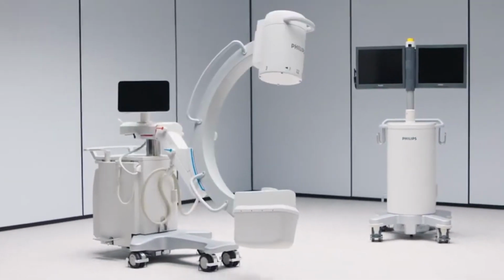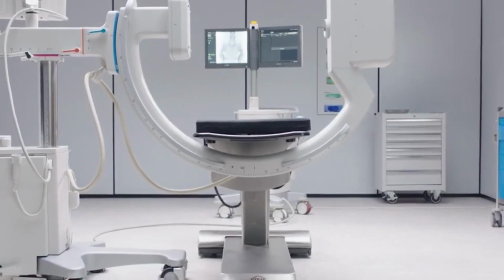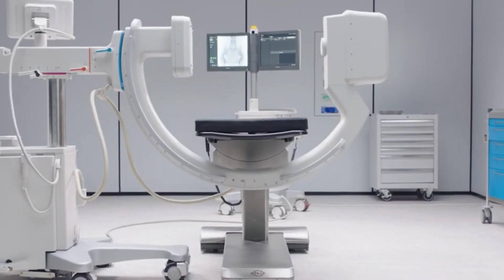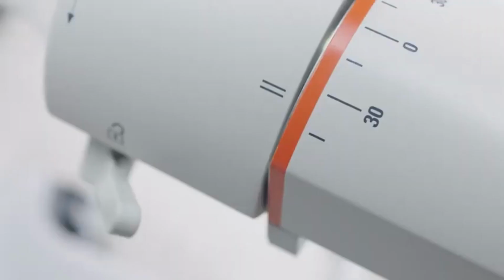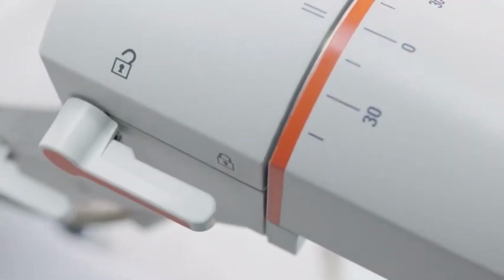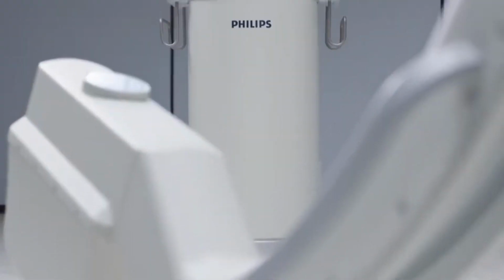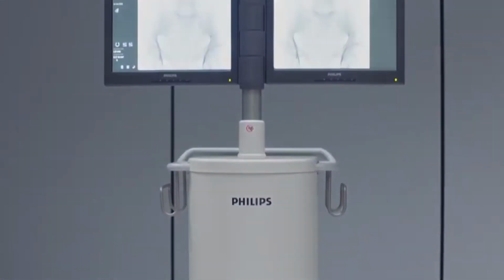Understanding Cathlab as a Biomedical Engineer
courtesy of biomedical TV. and LBM medical